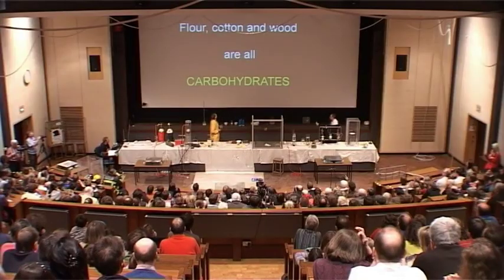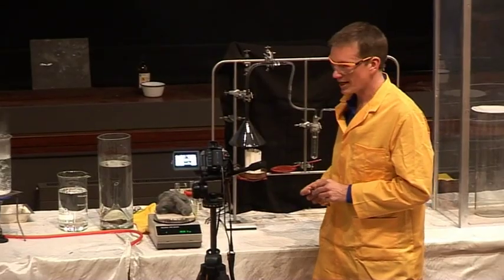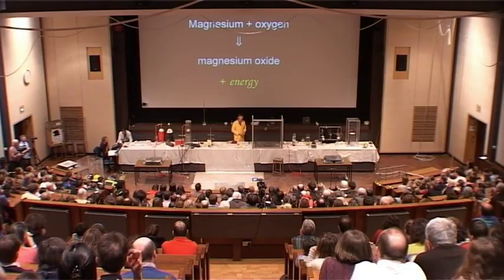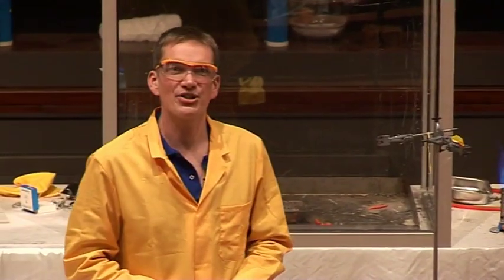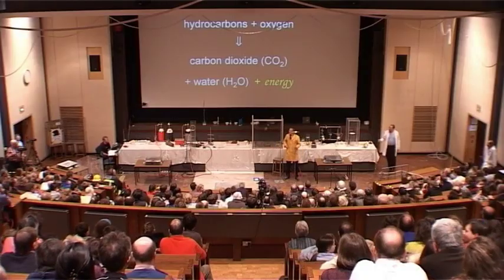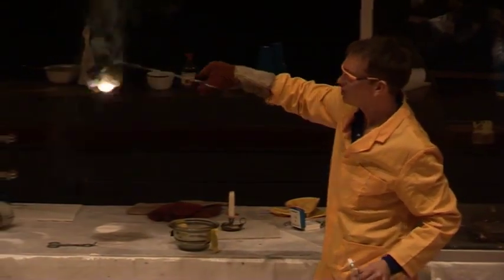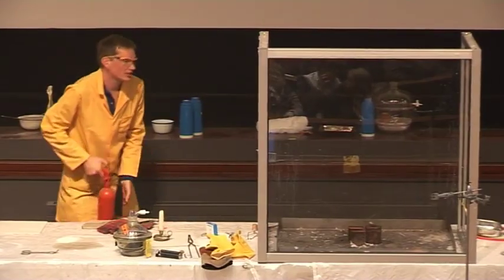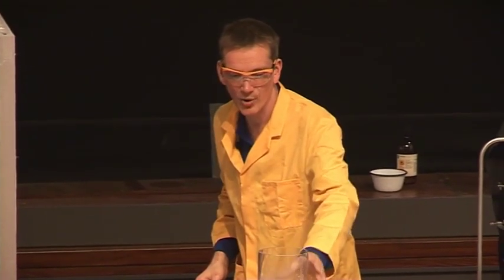Fire and Flame: Live demonstration with bangs and explosion by Pete Wothers 2010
A series of fun and engaging chemistry demonstrations about fire and flames, taken from a live lecture by Dr. Peter Wothers of the Yusuf Hamied Department of Chemistry from the University of Cambridge.
This lecture was recorded in 2010 and is an important part of our legacy.